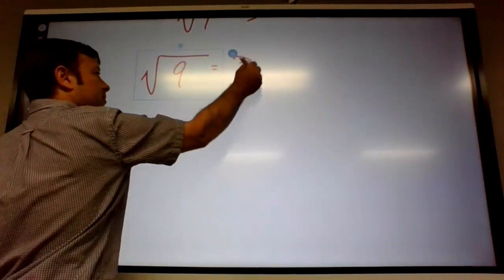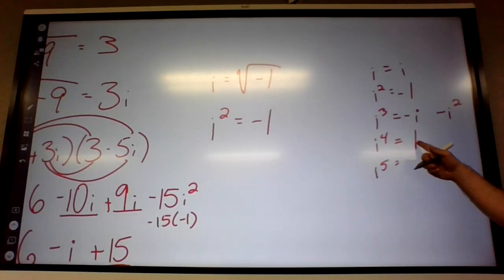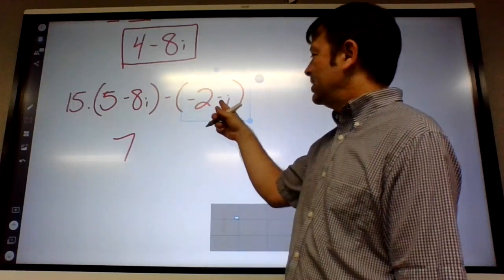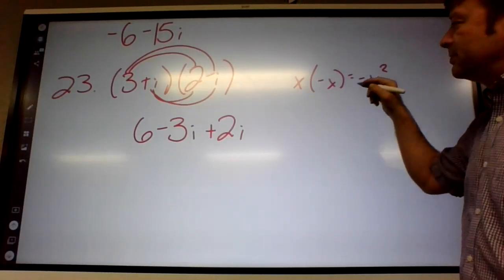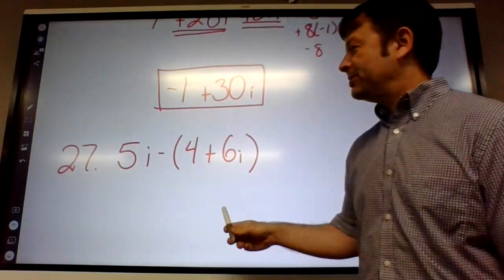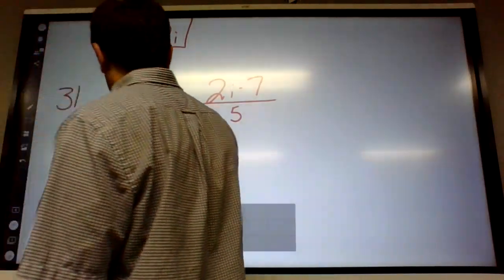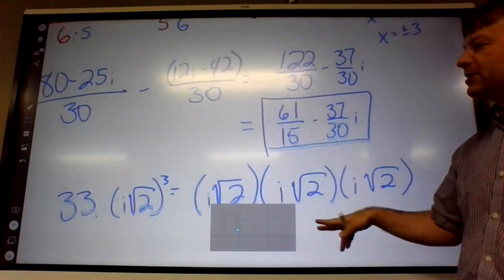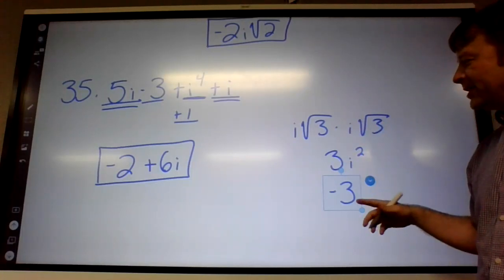Algebra 2 pg 208